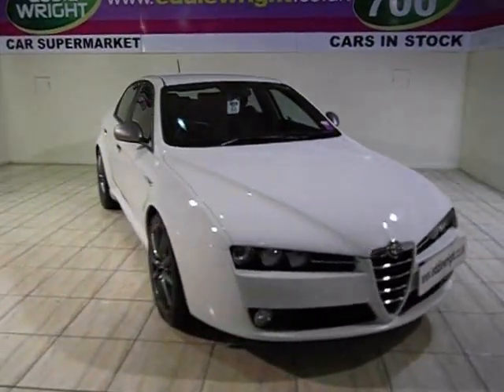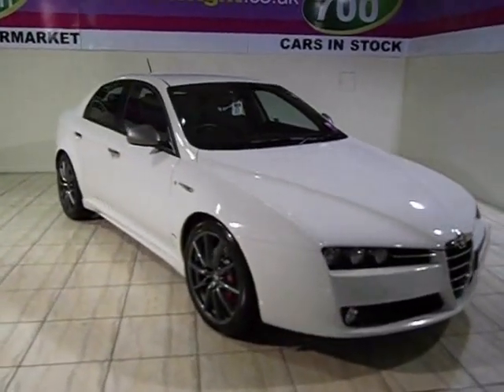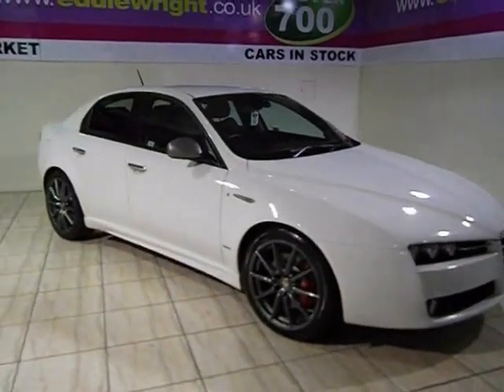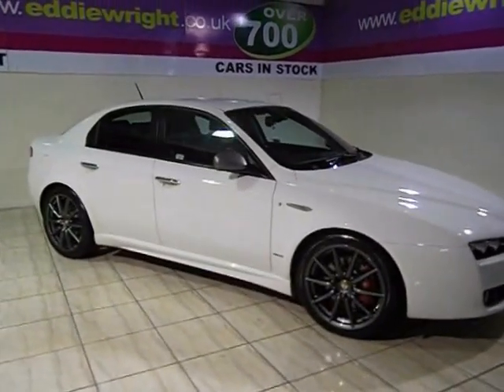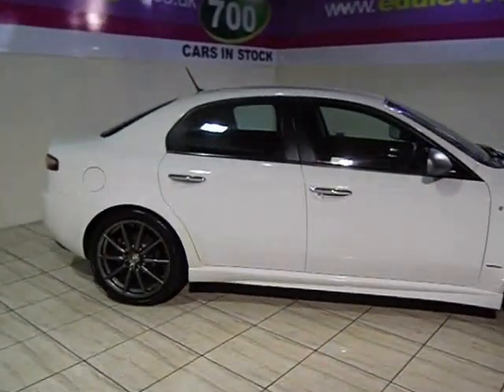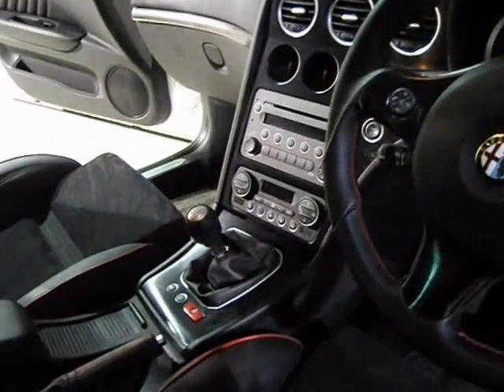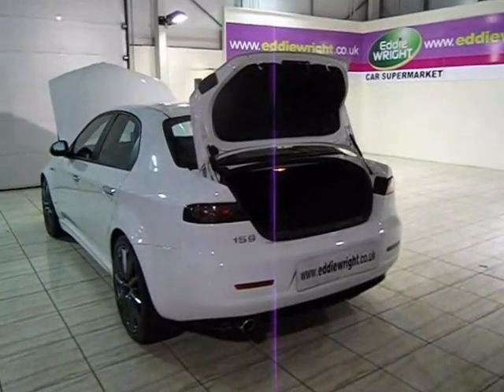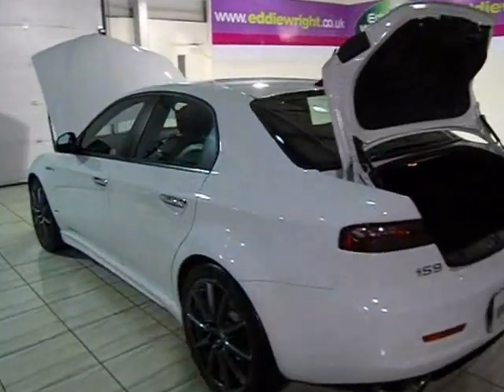Alfa Romeo 159- exterior & interior tour of a 61 Plate Alfa Romeo 159 2.0 JTDM 16V Ti 170 Bhp 4 Door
Eddie Wright Used Car Supermarket & Van Centre have recently voted Best Used Car Retailer of the Year 2012 at the AM Awards so you will not be disappointed! We are pleased to take you on an interior and exterior tour of this gorgeous white Alfa Romeo 159 from our current prestige stock. This 61 Plate Alfa Romeo 159 2.0 JTDM 16V Ti 170 Bhp 4 Door comes in white, and is equipped throughout with a range of top spec features and interior trim extras including Full Sports Black Leather, Tri-Zone Dual Climate Control, front fogs and Tinted Glass. If you like what you see on this video tour of this top spec Alfa Romeo 159 then give us a call on or click this to see it on our website today. We were recently voted Best Used Car Retailer of the Year 2012 at the AM Awards so you will not be disappointed!